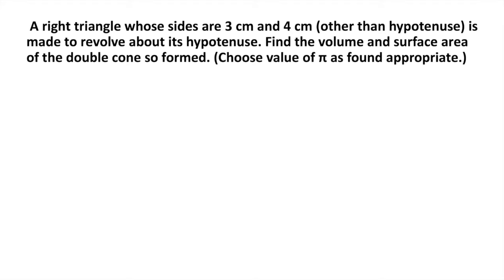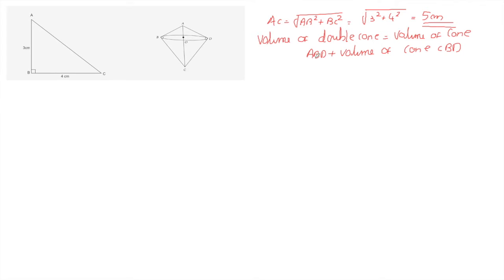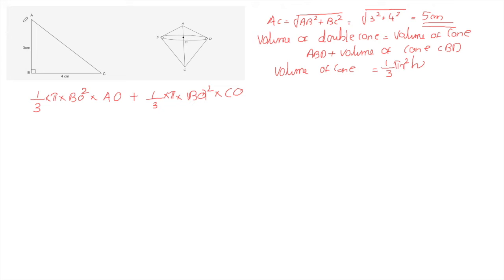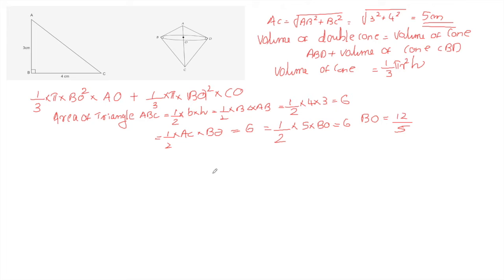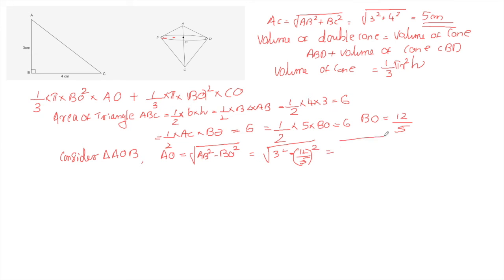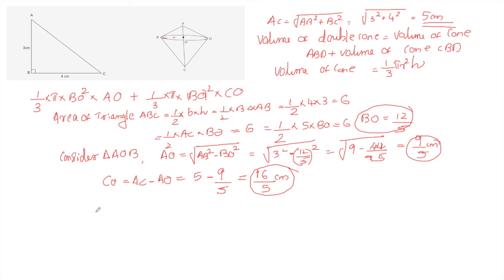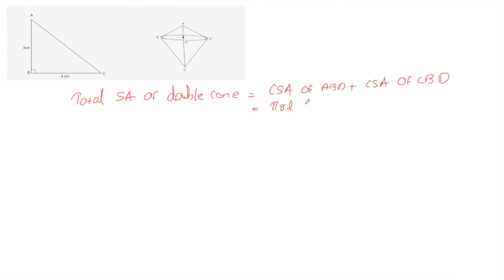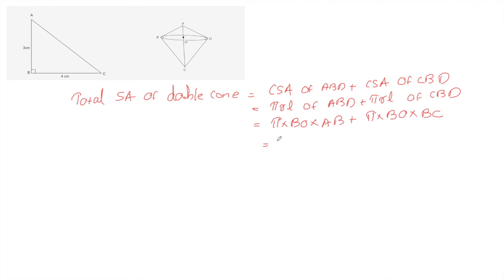Question2-Exercise13.5(optional) | Surface area and volumes | Chapter 13 | Class 10 | Maths |NCERT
simple and easy explanation for question 2 from exercise 13.5(optional).The question is the right triangle whose sides are 3cm,4cm.